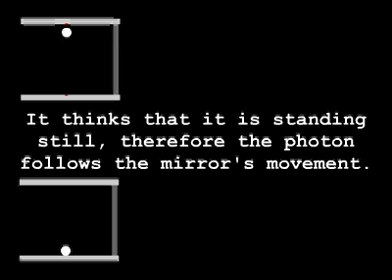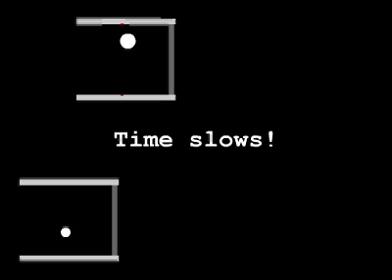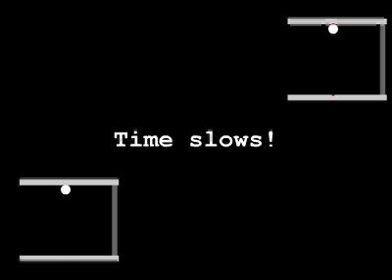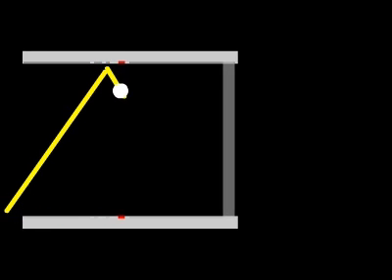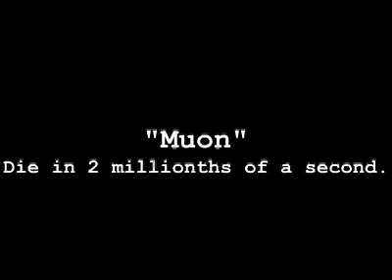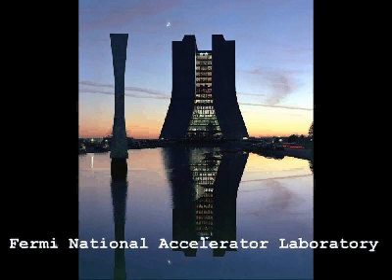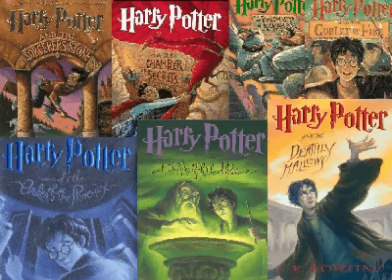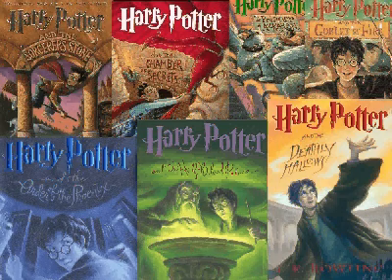Episode 2 : Special Relativity - Chunk 3 of 3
Script - May help you as you follow along. If you get confused, pause, and reread the part you missed here.